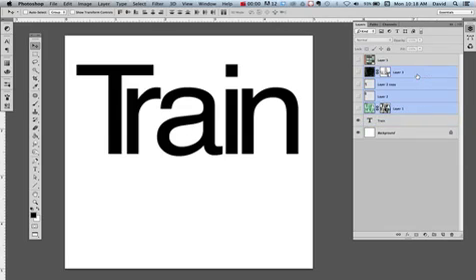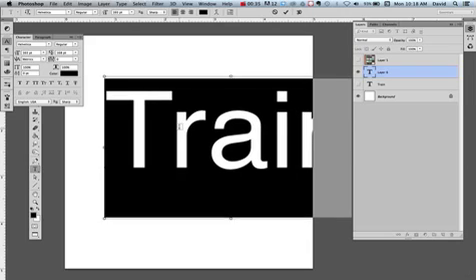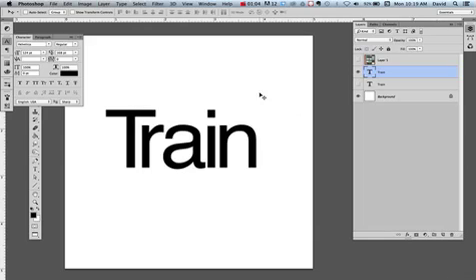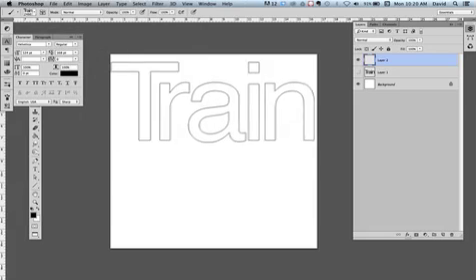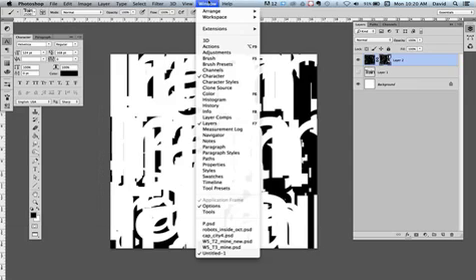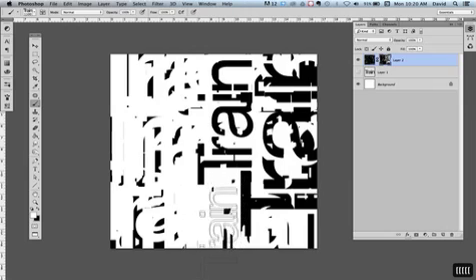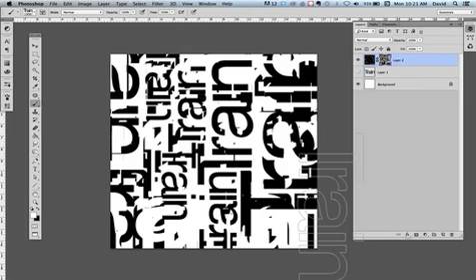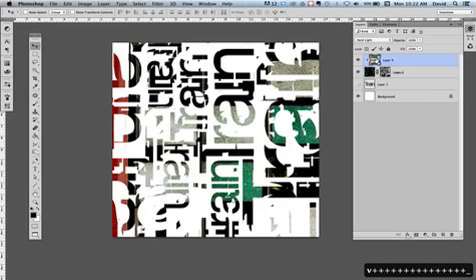Using Type as a Brush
In this video, we look at how to create a typed word into a brush to create an interesting design.